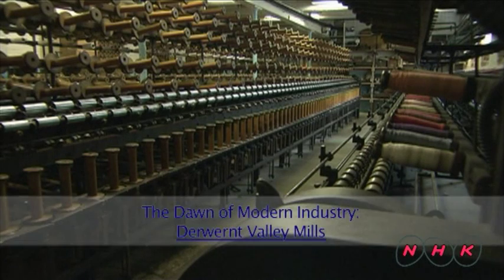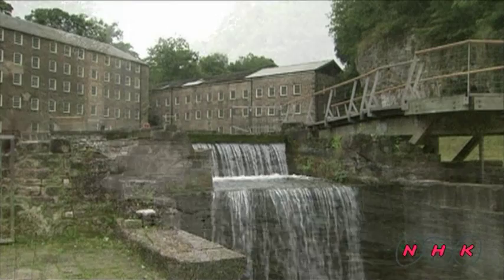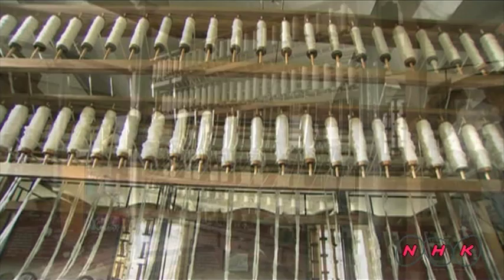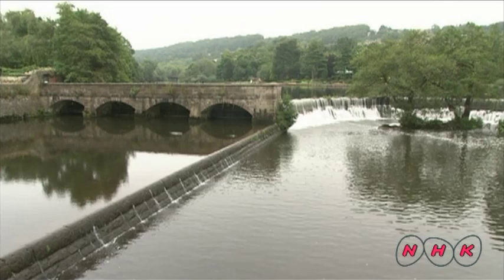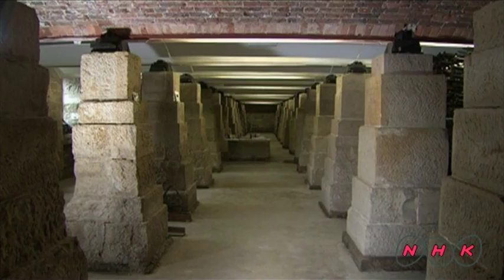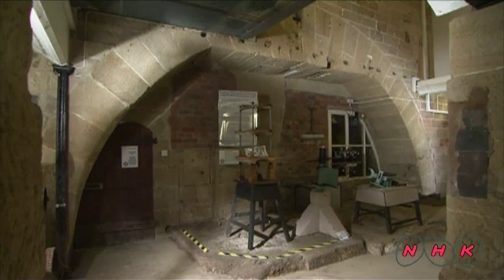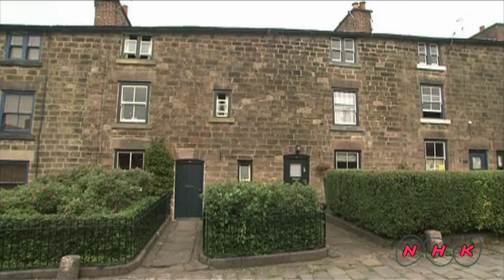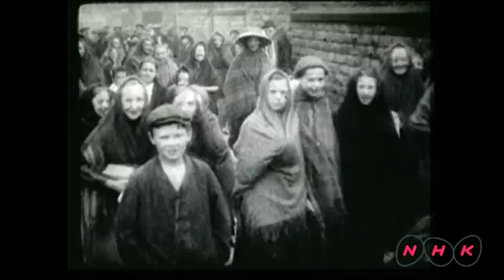Derwent Valley Mills (UNESCO/NHK)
The Derwent Valley in central England contains a series of 18th- and 19th- century cotton mills and an industrial landscape of high historical and technological interest. The modern factory owes its origins to the mills at Cromford, where Richard Arkwright's inventions were first put into industrial-scale production. The workers' housing associated with this and the other mills remains intact and illustrate the socio-economic development of  ...